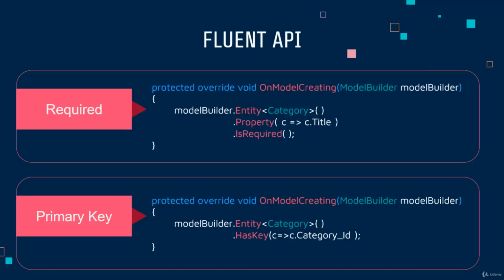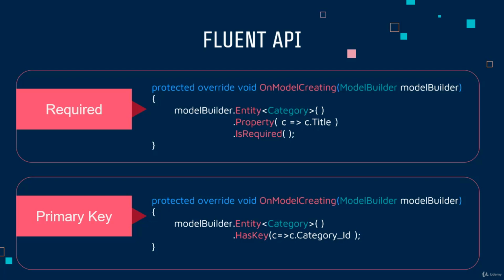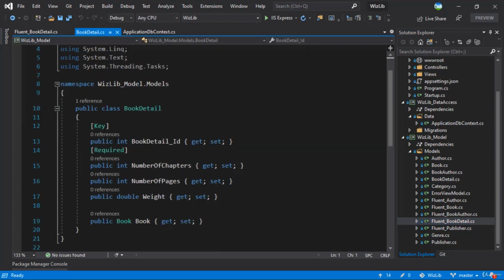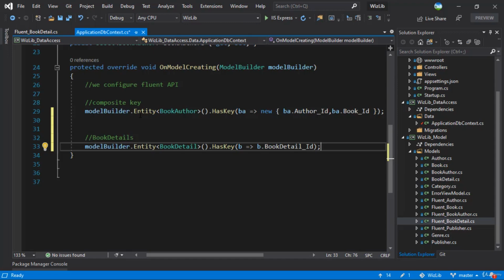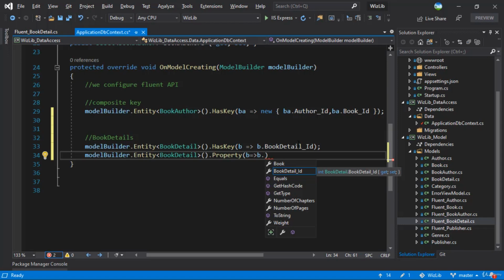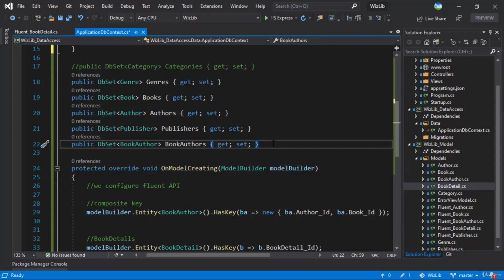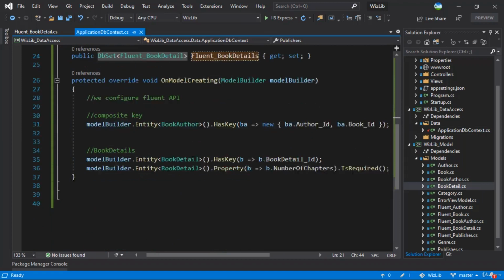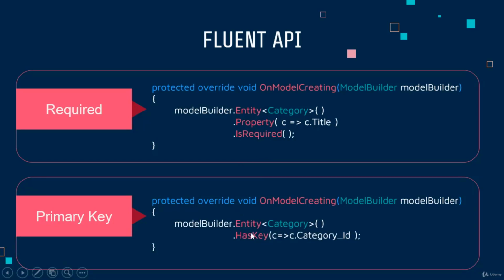139 Primary Key and Required